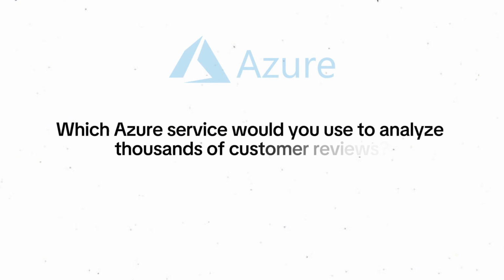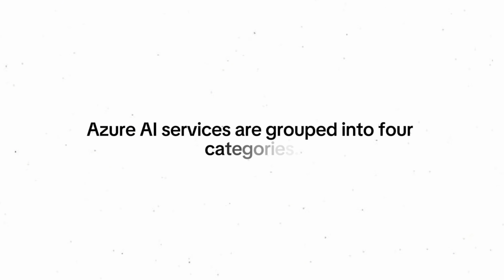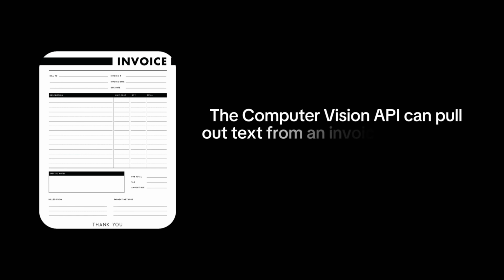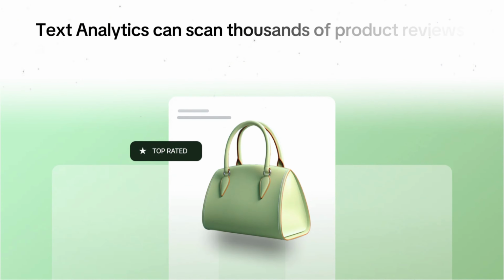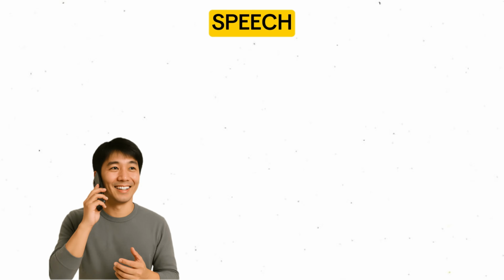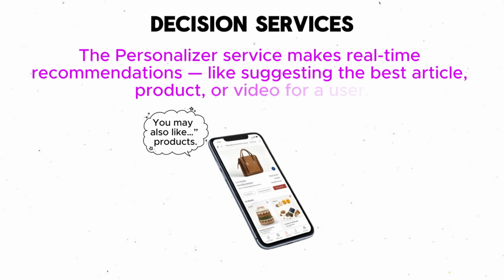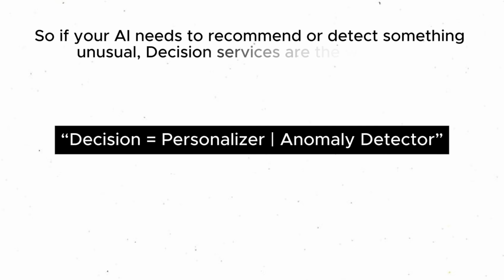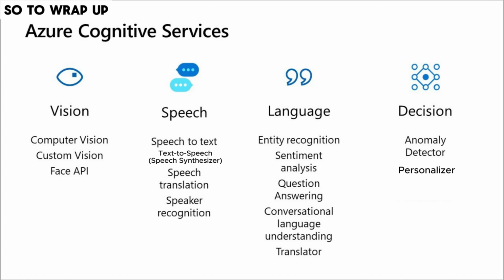The Simplest AI-900 Course | Overview of Azure AI Services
🎯 This is Part 3 of our AI-900 Microsoft Azure AI Fundamentals Exam Series.

In this video, we’ll break down the four main categories of Azure AI Services:

Vision → OCR, Face Detection, Custom Vision

Speech → Speech-to-Text, Text-to-Speech, Translation

Language → Text Analytics, QnA, CLU

Decision → Personalizer, Anomaly Detector

✅ Beginner-friendly overview of Azure AI Services
✅ Real-world examples (e-commerce, HR, call centers)
✅ Exam Prep: Which service matches which use case
✅ Interview Q&A: Scenario mapping (braindump style)
✅ Resume Tip: How to position this knowledge for jobs

📌 This video is essential for AI-900 exam success and a strong foundation for AI-102 Designing & Implementing Azure AI Solutions.

📌 Next Video → Text Analytics & Sentiment Analysis (first hands-on demo)